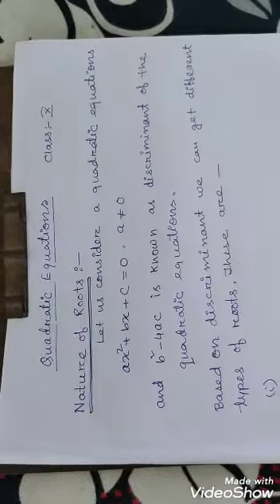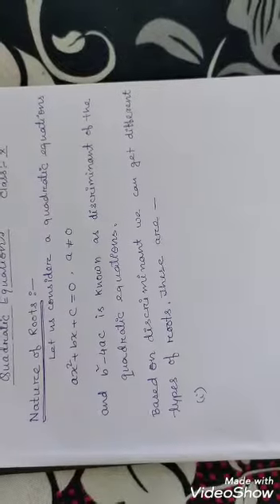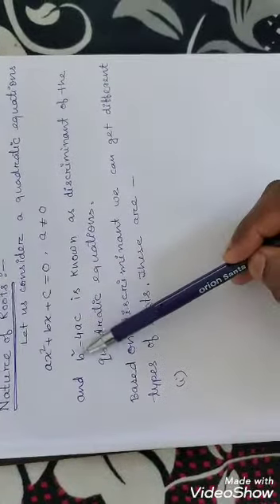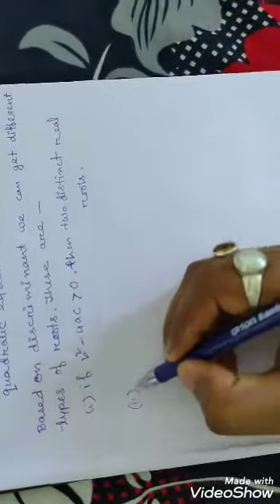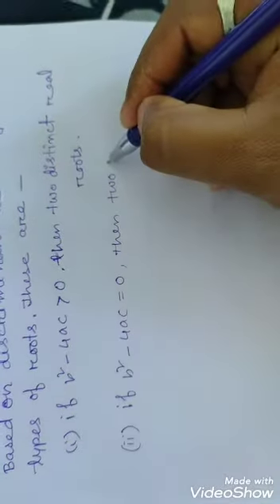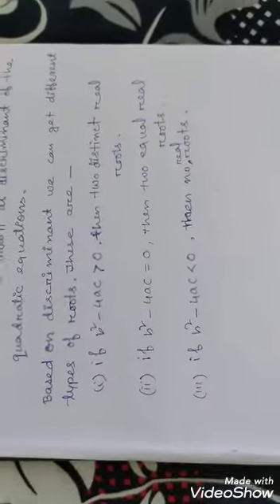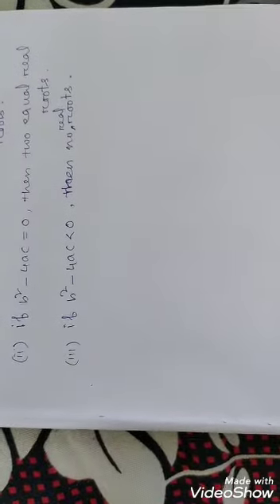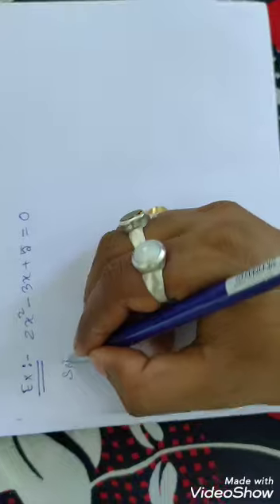Nature of roots of a quadratic equation for class x